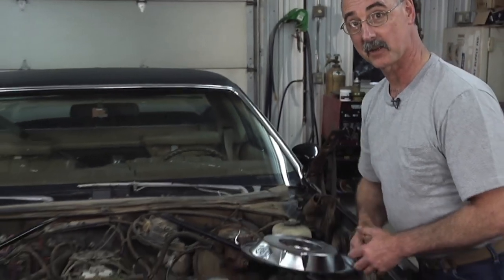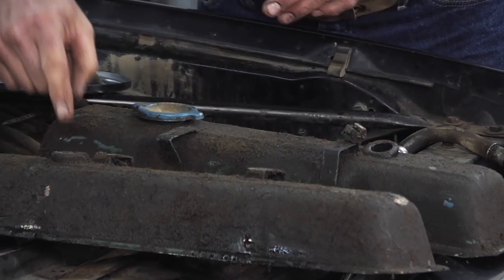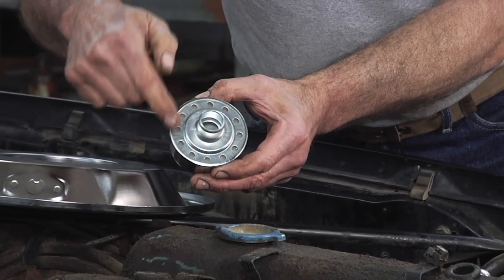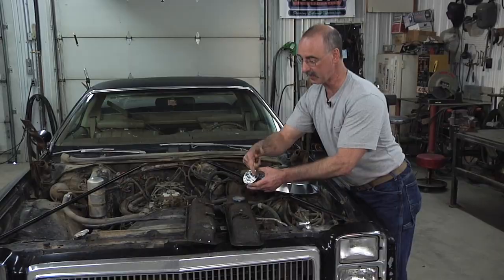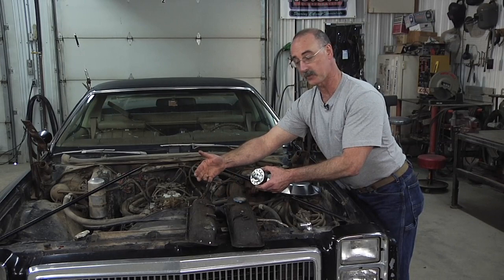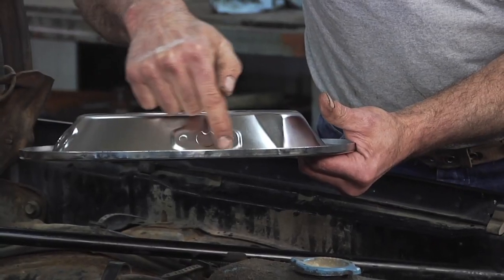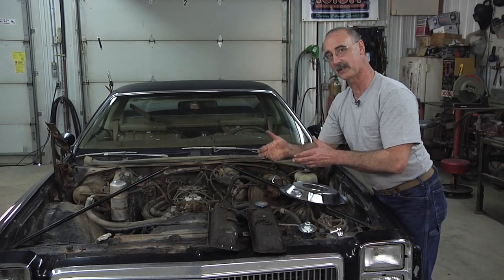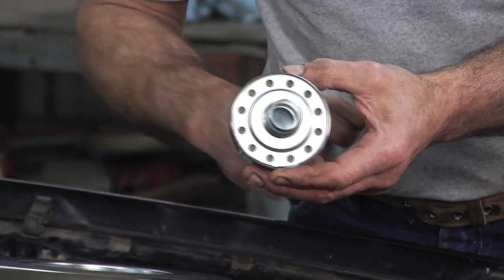New Valve Covers And Engine Breather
New valve covers on the El Camino have resulted in a plumbing change. George Vondriska explains this change. In this case, the oil fill cap on the El Camino acts as an engine breather.